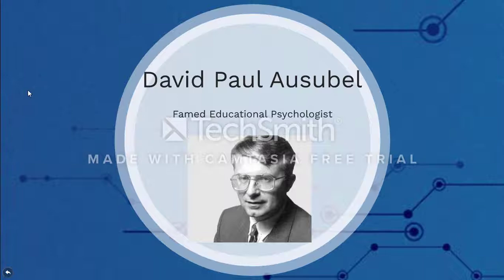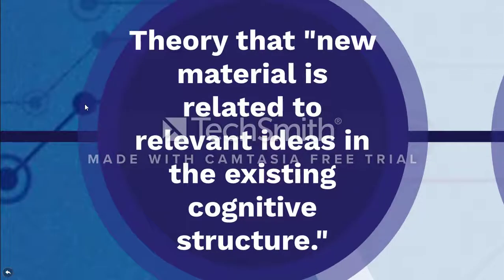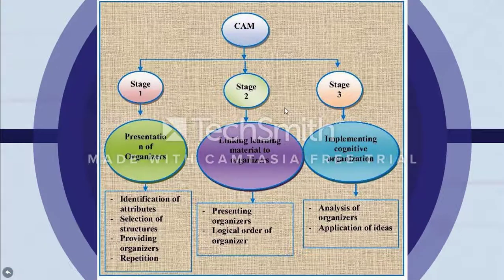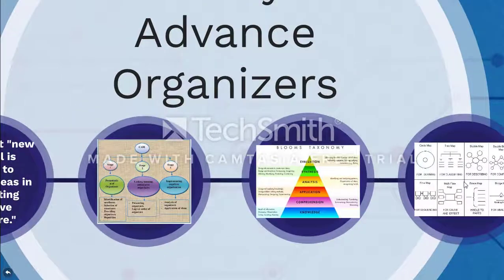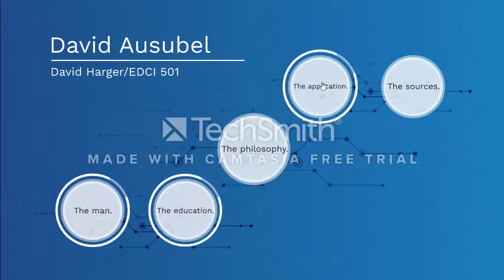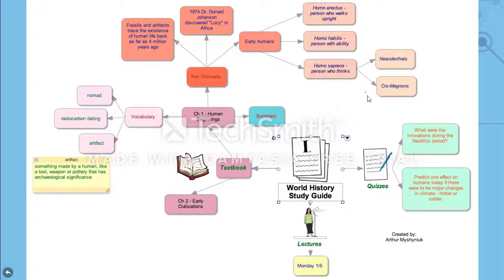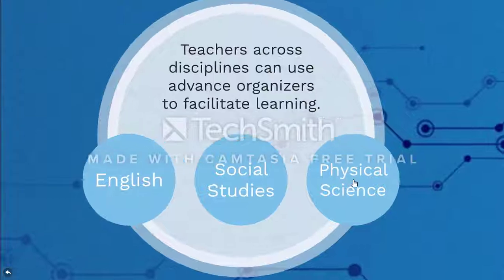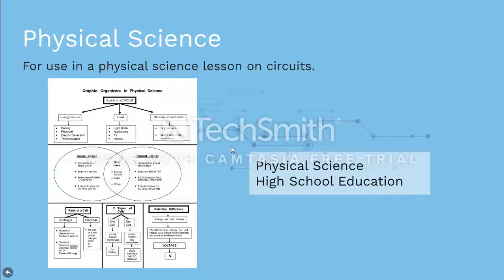David Ausubel EDCI 501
For EDCI 501 at UMW for Prof. Davis